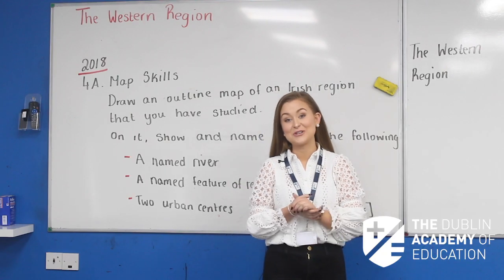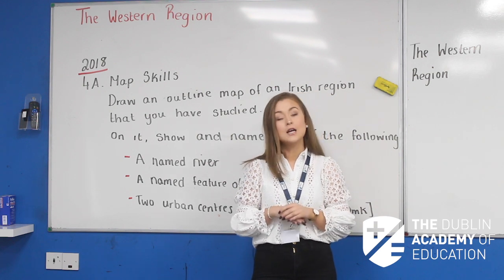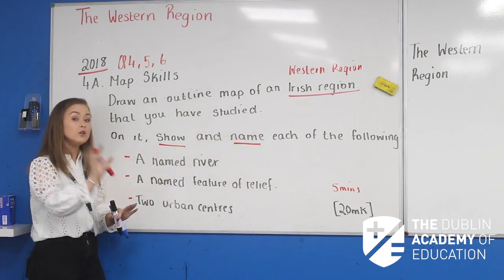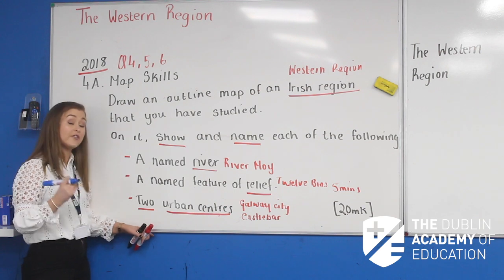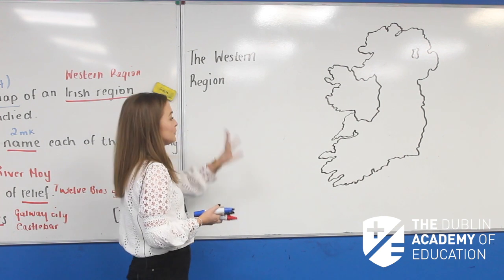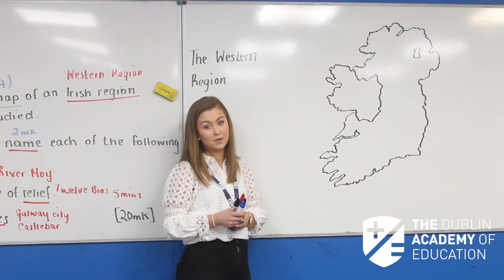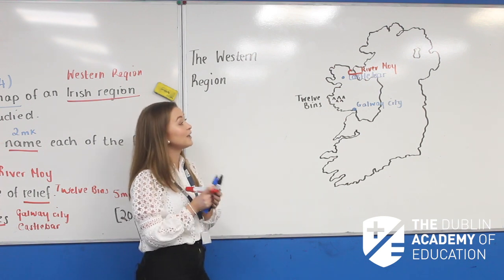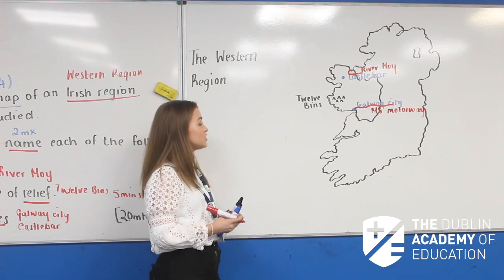The Western Region (Part 1) - Tracy Gannon - Leaving Cert Geography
In this video Tracy Gannon, Leaving Cert Geography Teacher at The Dublin Academy of Education, looks at the regional geography topic of the greater Dublin area.